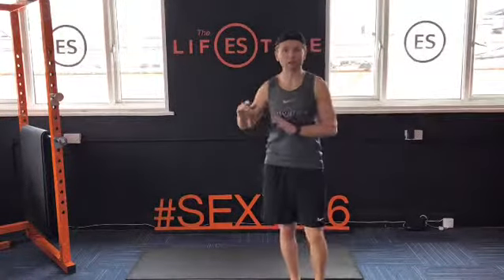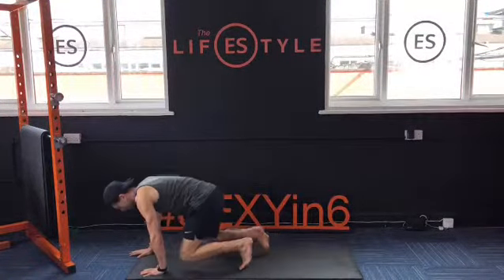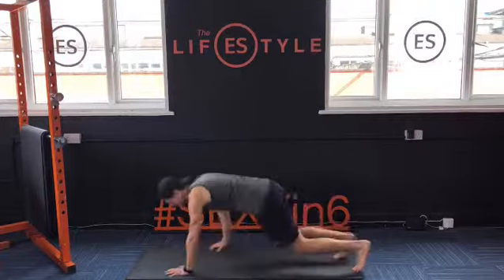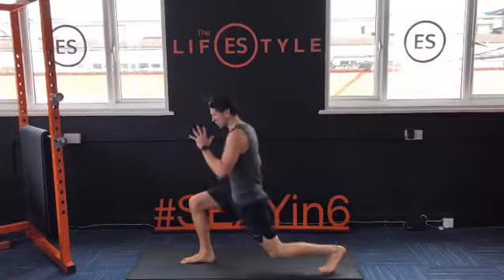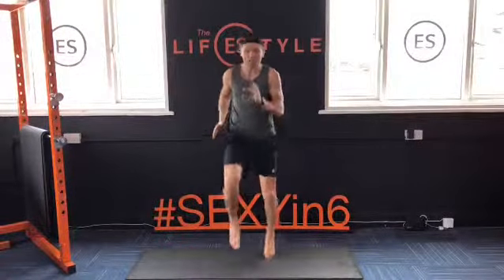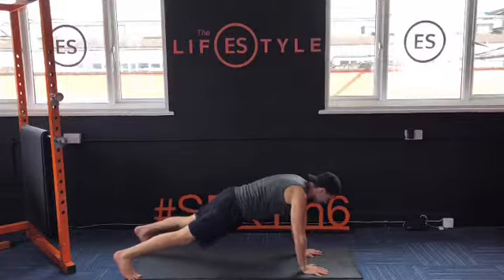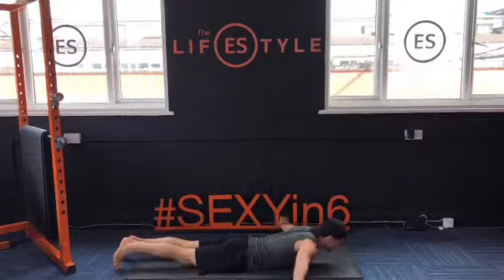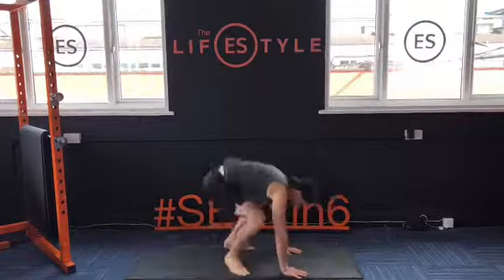SEXYin6 Bodyweight Workout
BODYWEIGHT BLITZ
*CLICK SAVE*
All you ever need is YOU
Keep it simple!!
Try this SEXYin6 BodyweightWorkout
- BEAR CRAWL
- MOUNTAIN CLIMBERS
- LUNGE JUMP
- HIGH KNEES
- PLANK TAPS
- DORSAL RAISE
Set the timer:
- 30s on
- 0s rest
- 6 exercises, twice through (12 rounds)
= 6 minutes
- Rest for 60
- Repeat 2-3 times
. and Set your FAT on FIRE 🔥🔥
It doesn’t HAVE to be complicated! The simple, compound moves will do the trick too!💪🏼
3 ONLINE SEXYin6 Programs Live:
- Bodyweight Beginner
- Bodyweight
- Dumbbell
Start your journey TODAY!!